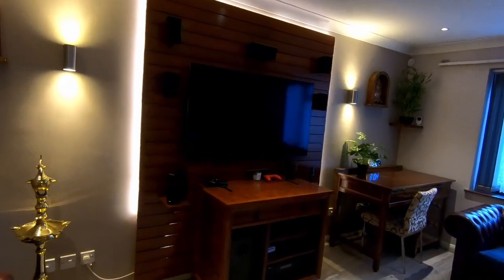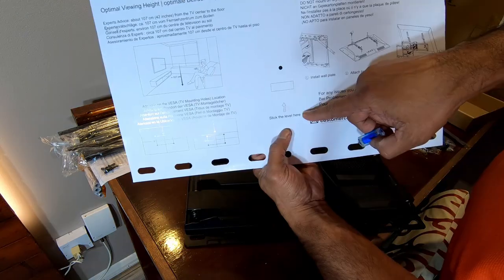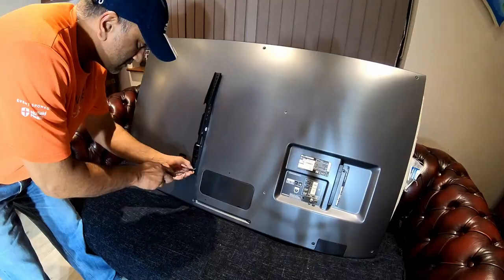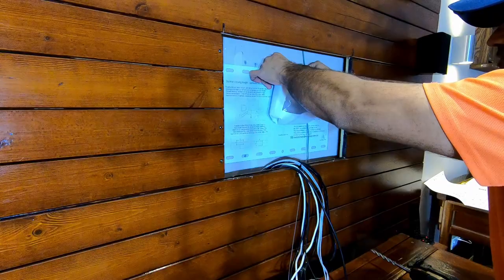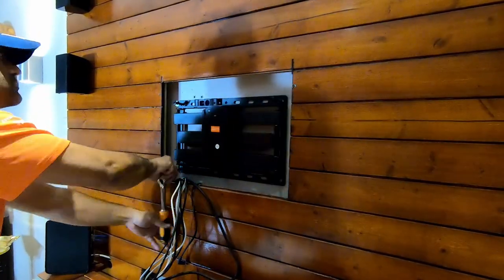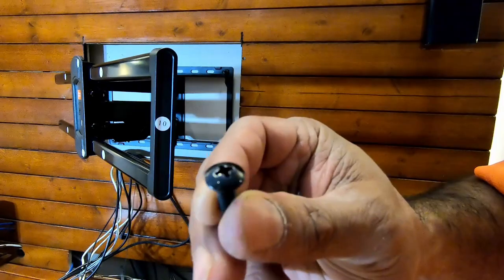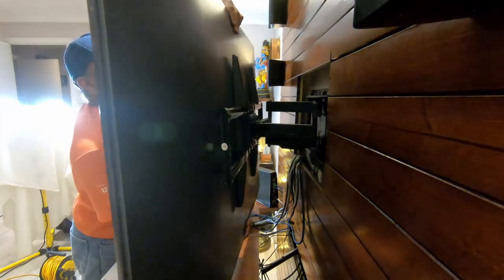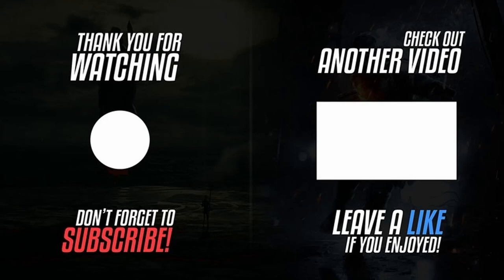TV Wall Mount Bracket Instructions - Mounting Dreams MD2617-03 Swivel & Tilt - Product Review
In this review, I test out the new TV Wall mount from Mounting Dreams. They had supplied it to do a review, and the video shows the installation procedures and my verdict on it. It is a very easy install, and the TV bracket behaved just as expected. Perfect score from me!

Type: Swivel & Tilt
Compatible TV Size: 42''-70''(106-177cm)
Weight Capacity: 45.5kg
VESA Size: 200x100mm, 200x200mm, 300x200mm, 200x300mm, 300x300mm, 400x200mm, 400x300mm, 400x400mm, 600x400mm
Swivel Range: (depending on the TV size) Max. 45 ° (left or right)
Tilt Angle: +5° / -15°
Levelling: +/-4°
Distance from wall: 64mm - 442mm